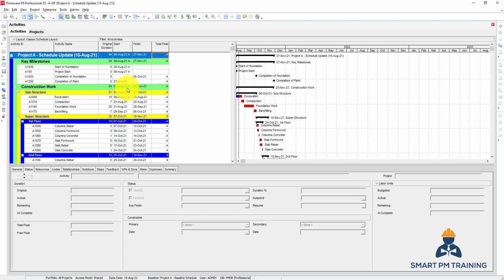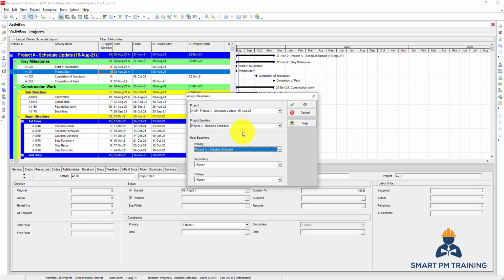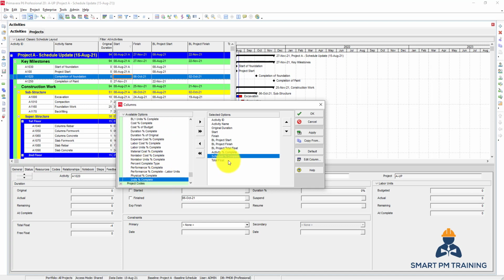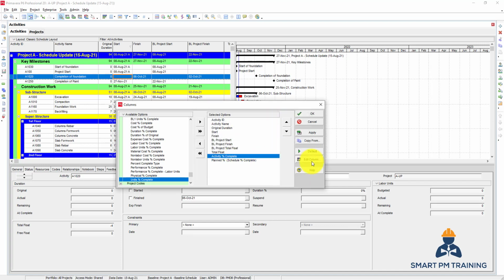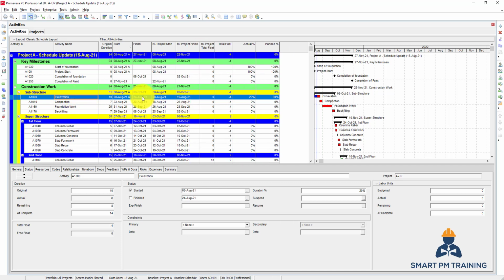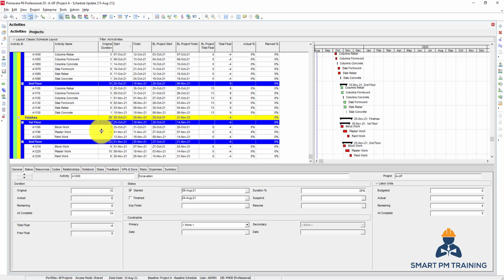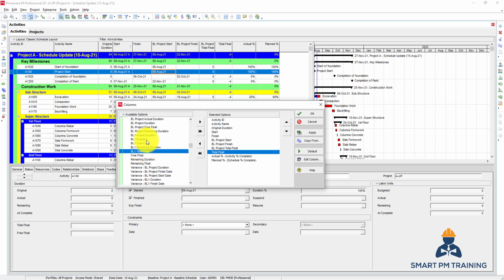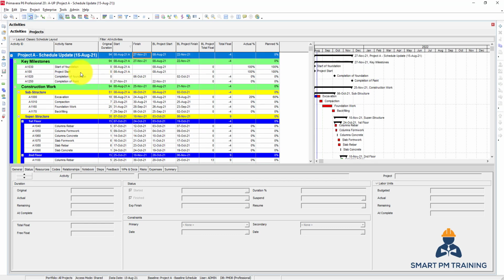35. Review Progress Status in Primavera P6